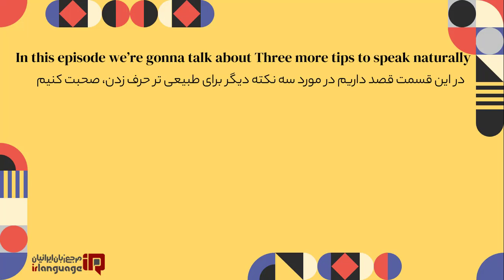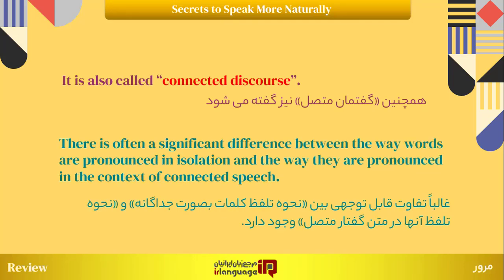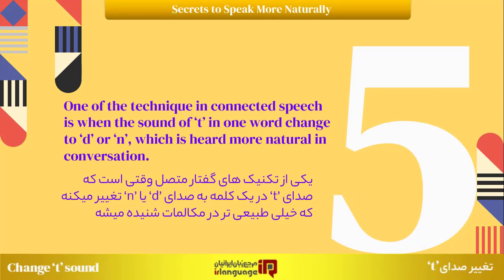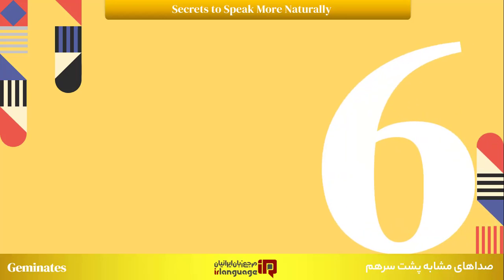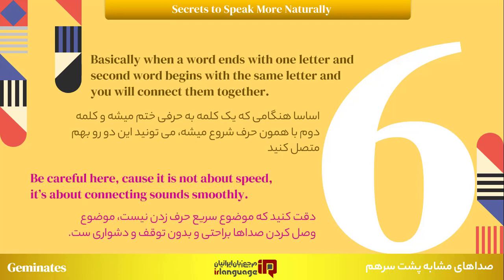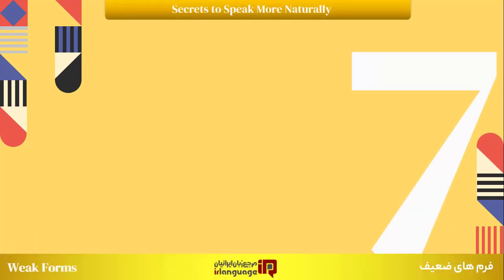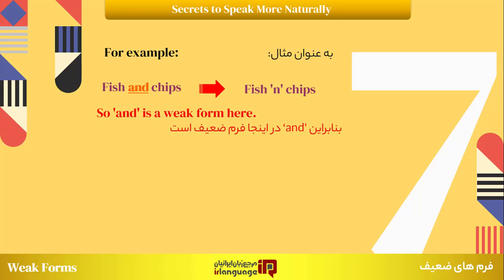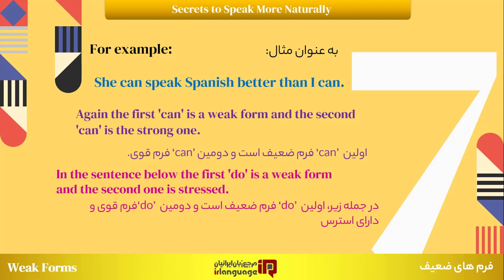Speak More Naturally Episode 03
In this episode we are going to talk about three more tips to speak naturally, so follow the tutorial